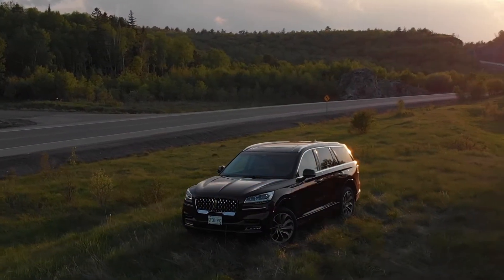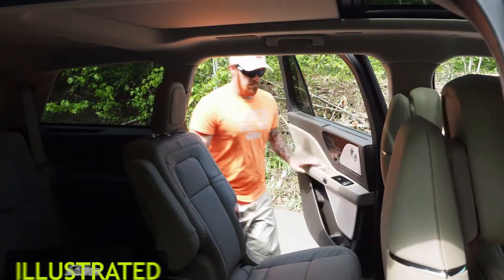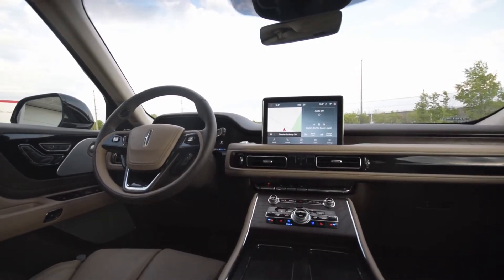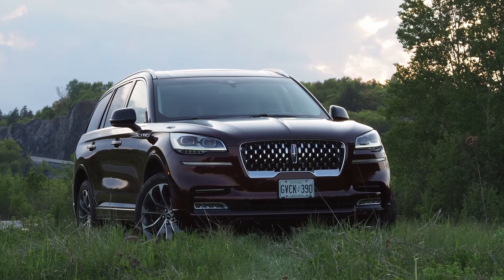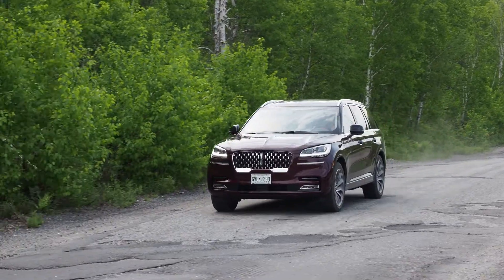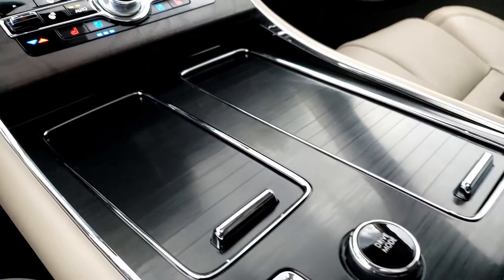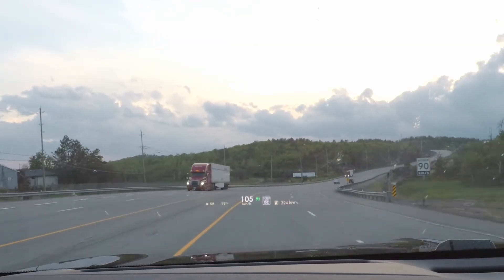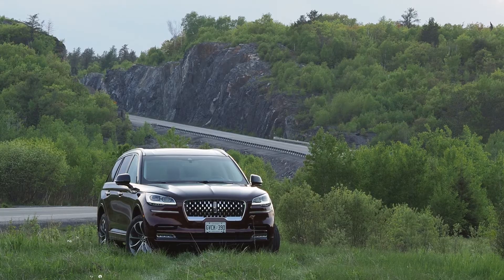Should You Buy a 2020 Lincoln Aviator Grand Touring PHEV?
We take a look at whether you should consider buying a new 2020 Lincoln Aviator Grand Touring PHEV. It's the most expensive and luxurious Aviator in the lineup and comes with a very powerful plug-in hybrid engine.

A few key specs:

3.0-litre twin-turbo V6 paired with an electric motor
494 horsepower and 630 pound-feet of torque
21 miles of all-electric range (34 kilometres)
Starts at roughly $69,000 in the US, $81,000 in Canada.

The Lincoln Aviator focuses on comfort with one of the best rides not only in its segment, but in the overall industry. It's not the sharpest handler, however. It's packed with tech, but some of it is not as refined as it could be.

Still, if you're considering a luxury SUV and you want it to be a hybrid, this is one model you should check out.